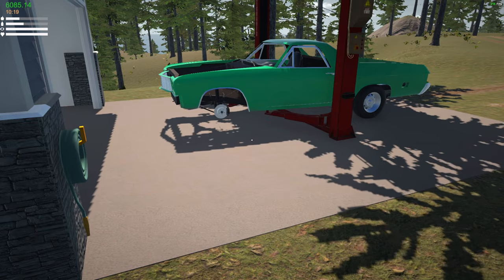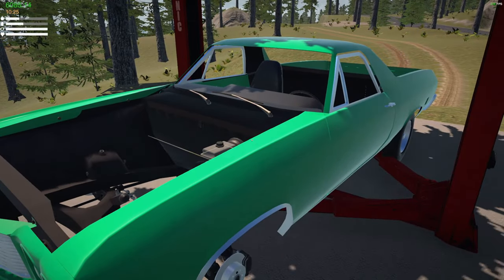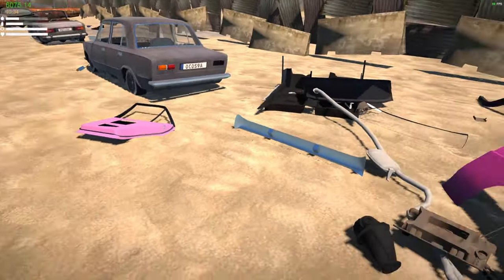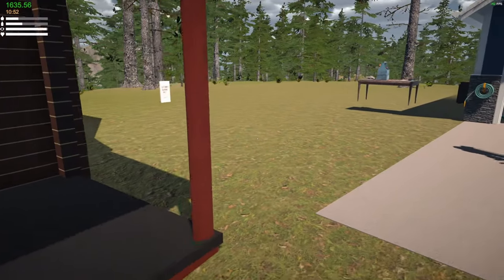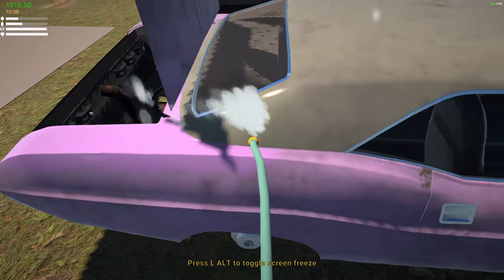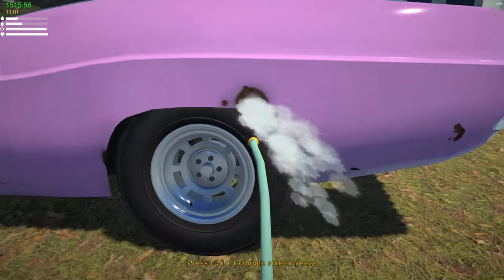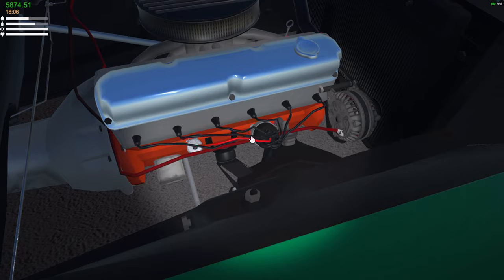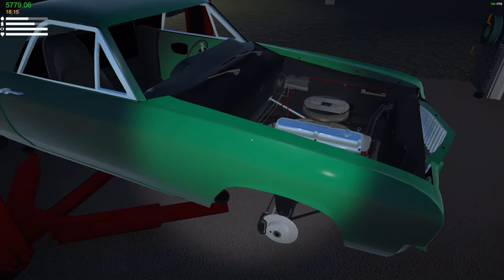My Garage (Hard Start) Building the motor in the shop truck!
On this episode of My garage hard start I build the motor in the shop truck and get it almost ready to drive under its own power for the first time. I went with the leaning tower of power (I6) because it's good on power and gets good gas mileage. A few more finishing touches and it will be mobile. Let me know what you think about the video!